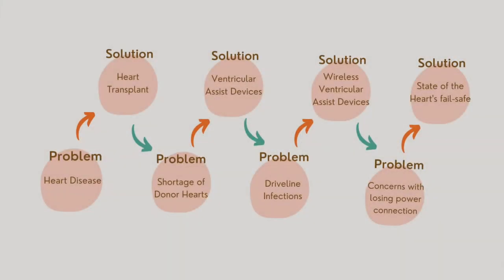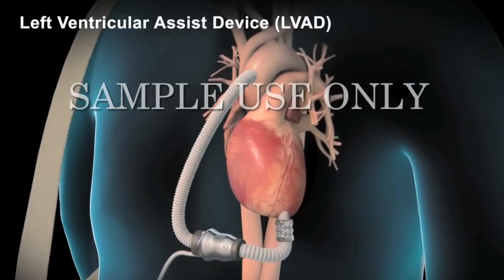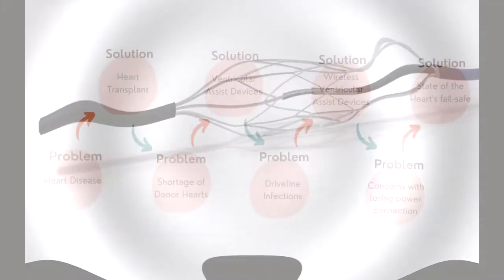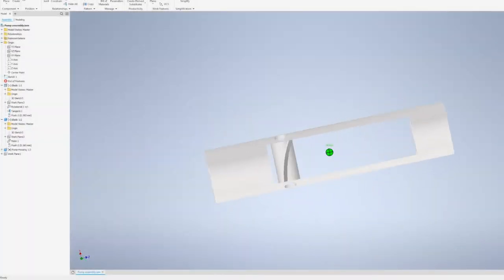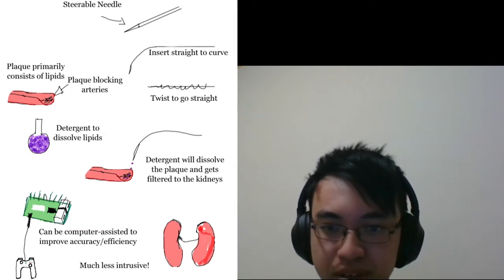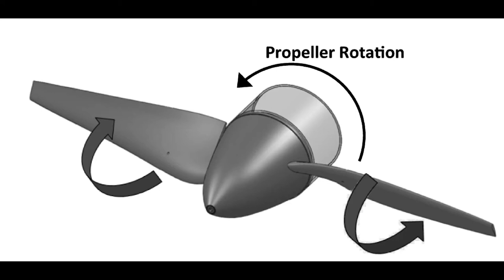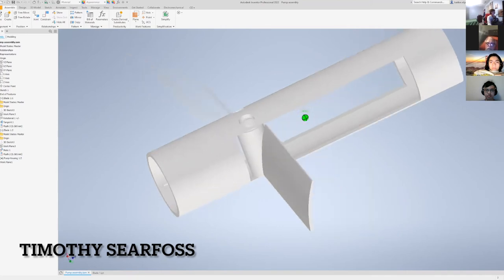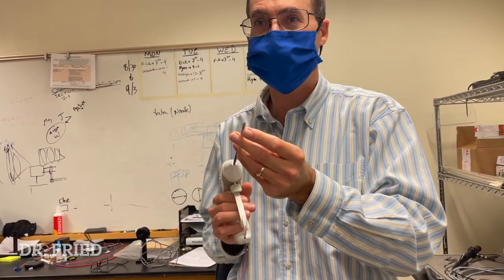State of the Heart Documentary Part I